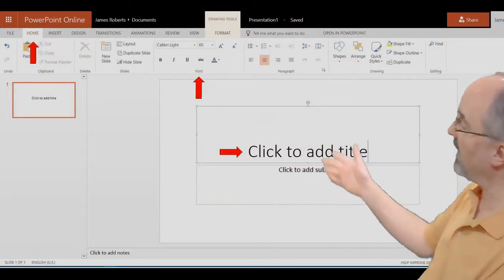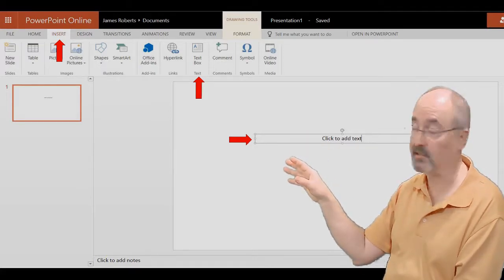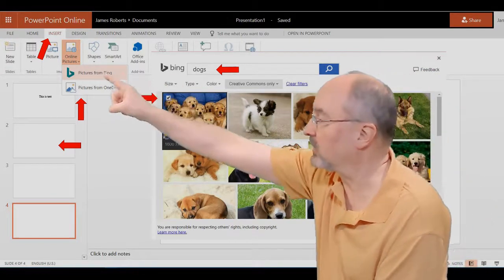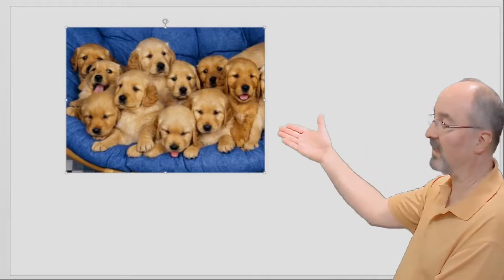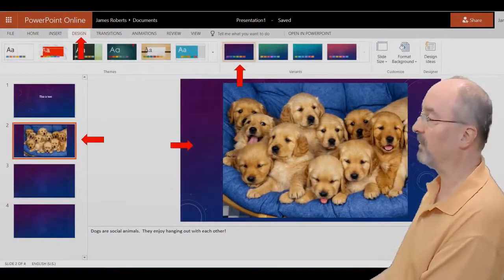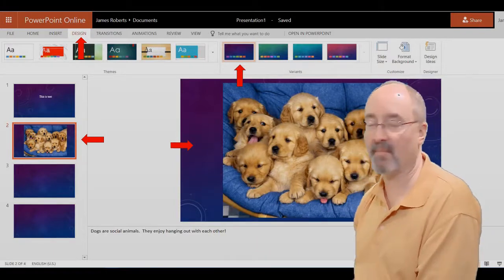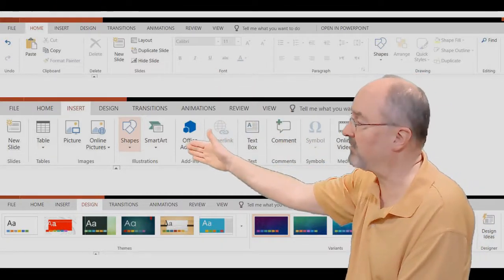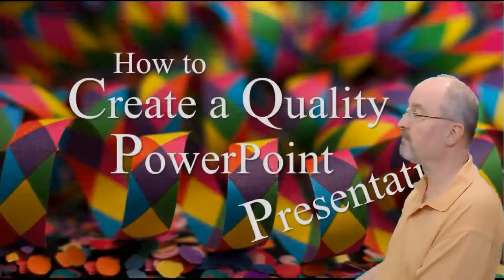PowerPoint Basics: How to Create a Quality PowerPoint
Learn the basic components of creating PowerPoints that won't bore your audience.  This is a nice reminder tutorial for educators and a great starting point for beginners.